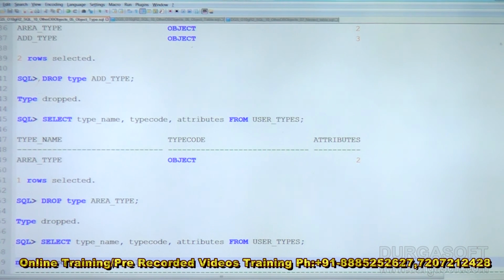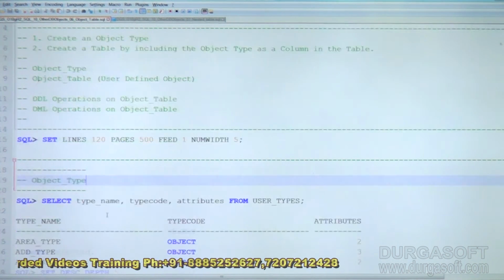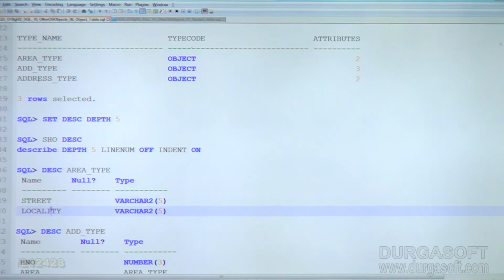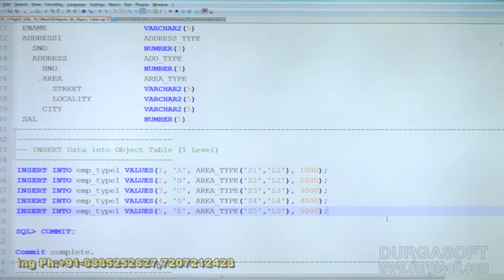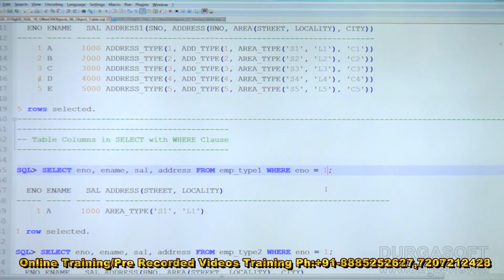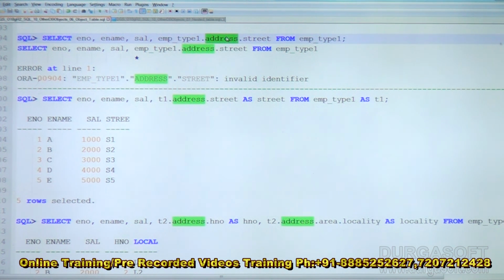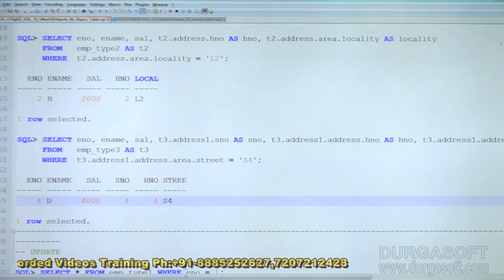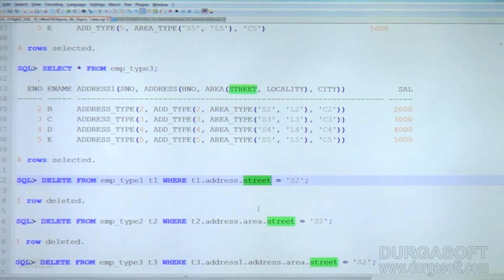Oracle Tutorial|Sql Other DB Objets Object type Part-2 by basha